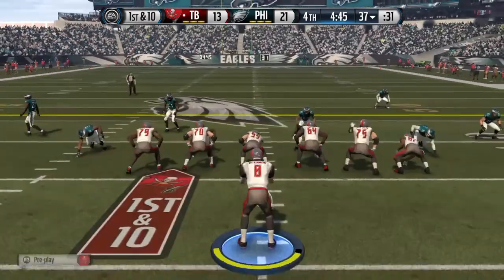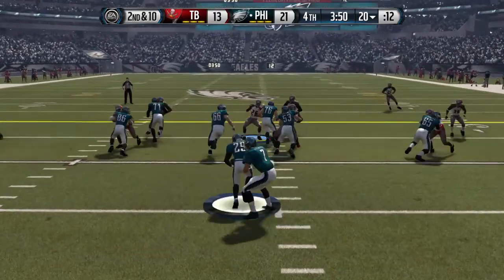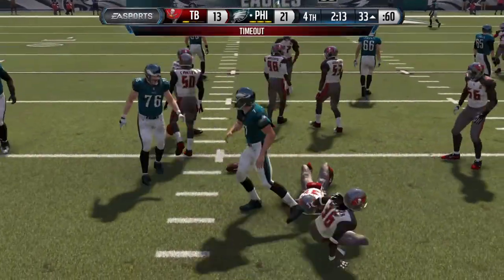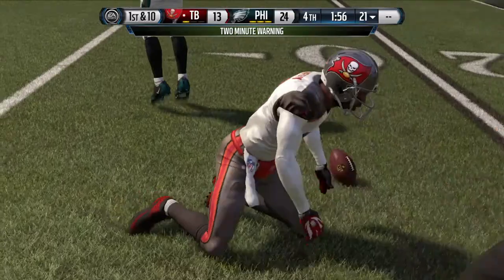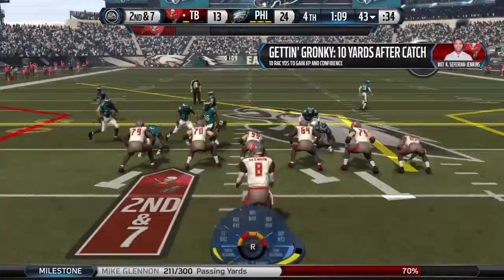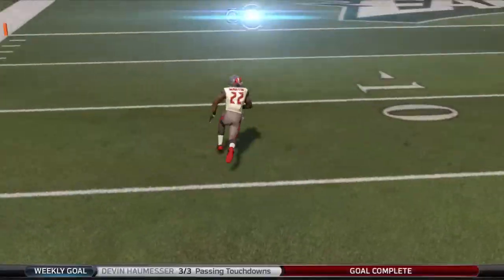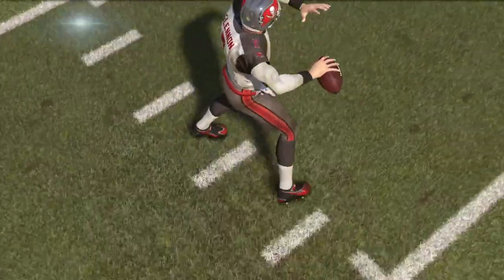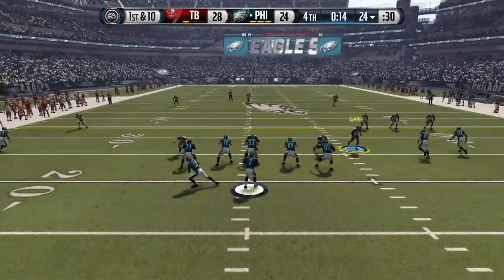Madden NFL 16 Awesome Comeback BUCS vs EAGLES - All Madden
Buccaneers franchise game - week 9 4th quarter